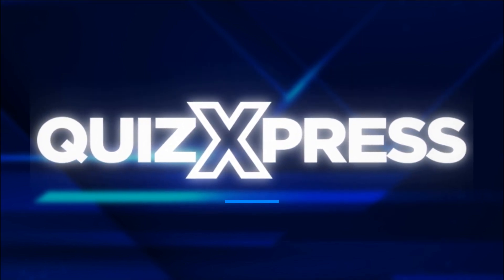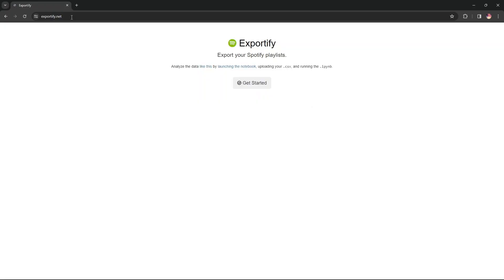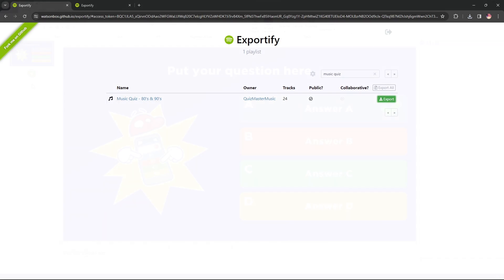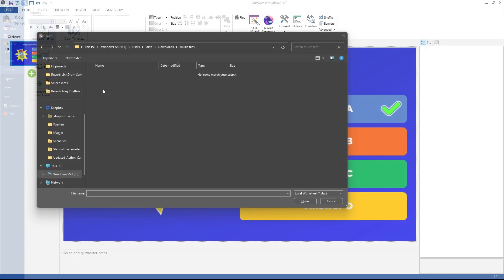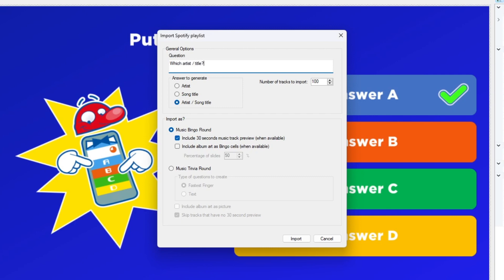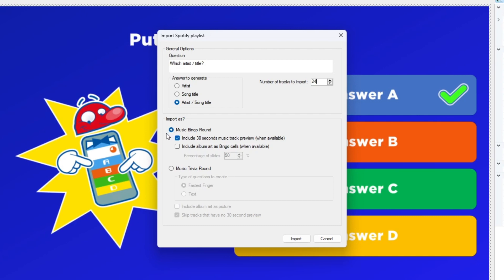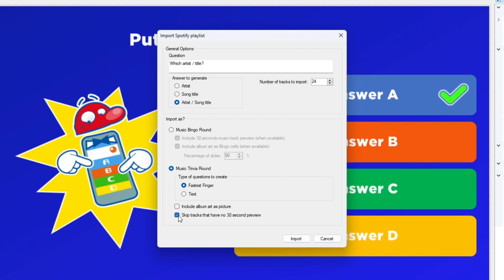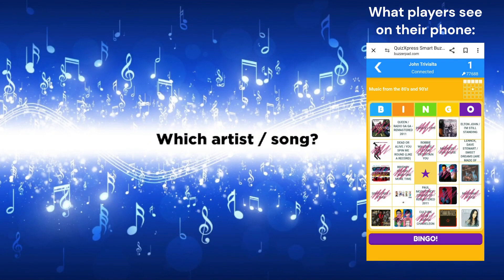Create a Music Bingo or Name that Tune in under 3 minutes!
This video explains how to create a Music Bingo or Name that Tune round in under 3 minutes by importing a Spotify playlist.

IMPORTANT: Use Exportify.app instead of Exportify.net. Using Exportify.net will not work.‼

00:00 - Intro
00:15 - Using Exportify
00:56 - Importing the CSV file
01:19 - Settings and generating
02:25 - Live quiz example!
02:39 - Outro